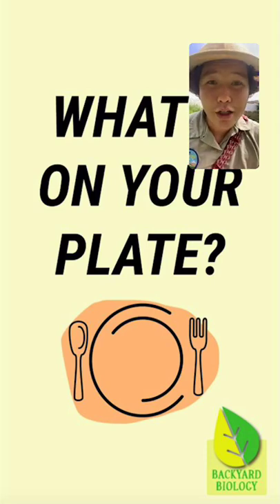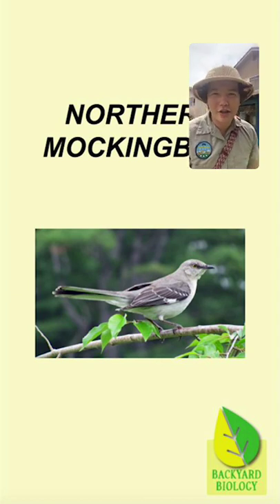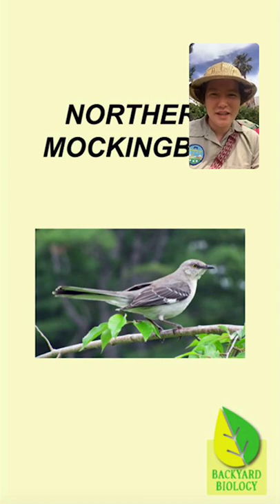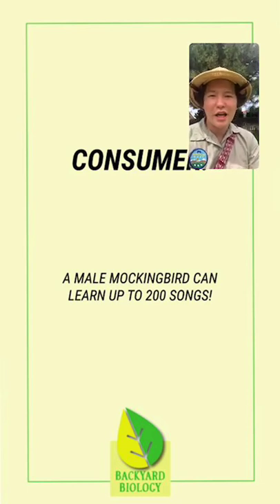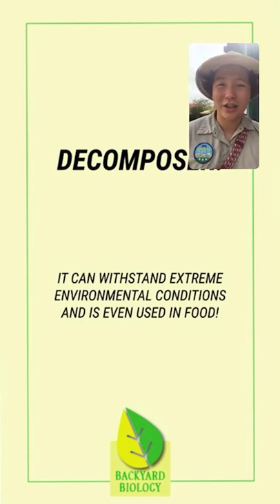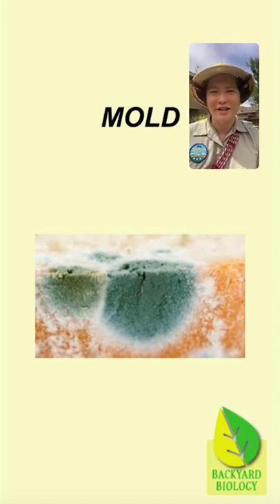Backyard Biology Ep.06 | Producers, Consumers and Decomposers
Join Joel (aka Mantis) on a backyard adventure to discover ecosystems! God's creation is as close as your backyard and you can experience and enjoy his creativity wherever you explore!